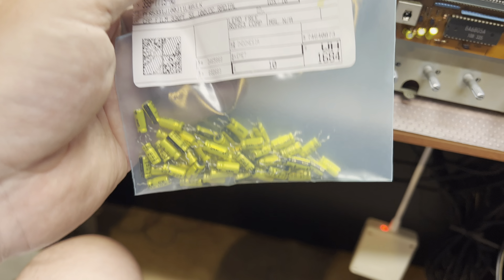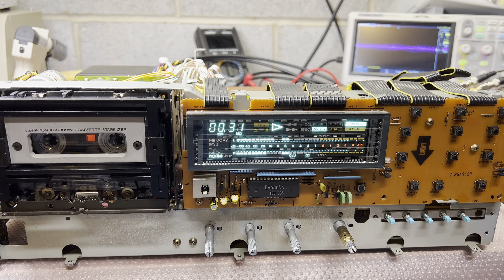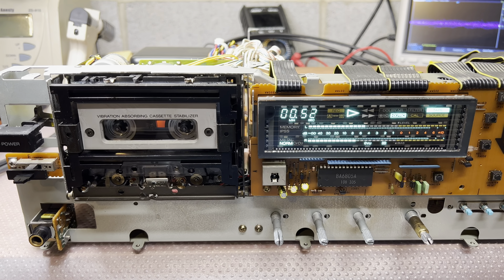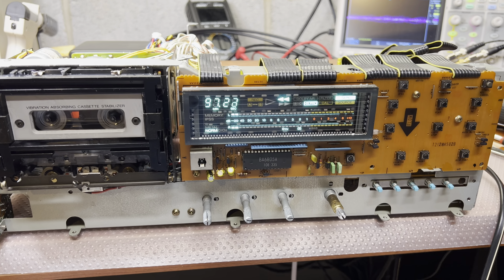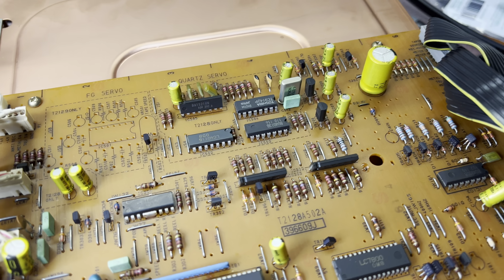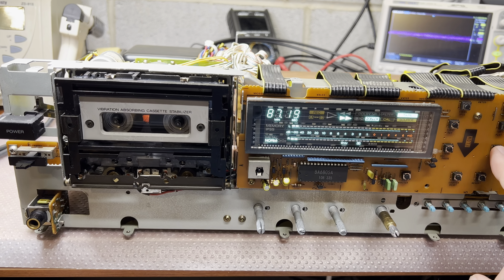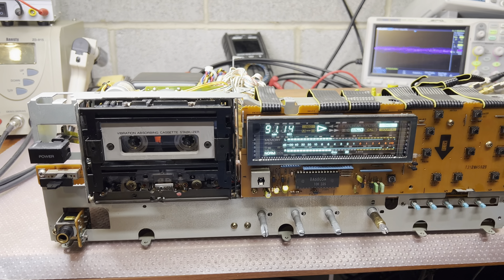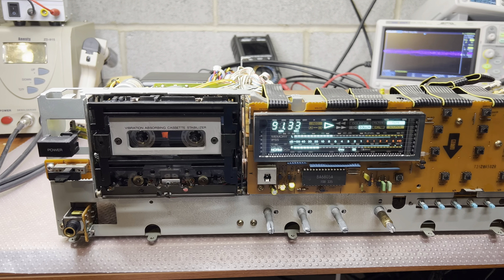Part 2 - Recapping the A&D GX-Z9100EV aka Akai GX-95 mkII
In this video, we're beginning a journey to restore and improve the A&D GX-Z9100EV (also known as Akai GX-95 mkII). The first step is to recap the Bias and Audio boards. This procedure is expected to improve the Dolby C flatness on the frequency response, enhancing the sound quality of the tape deck. Join me in the first part of this detailed restoration project.